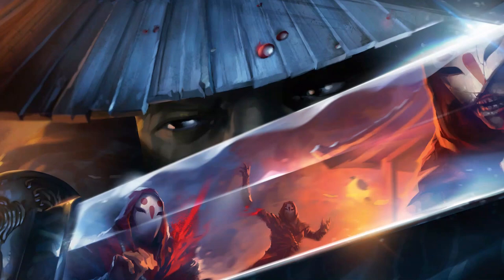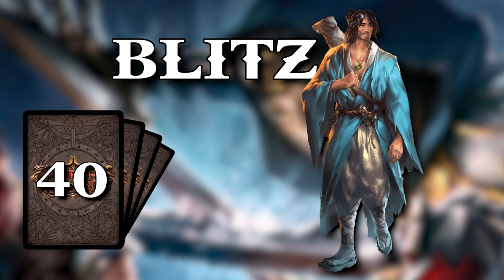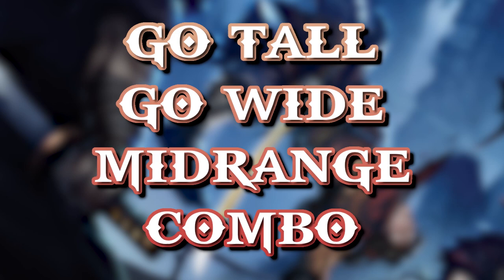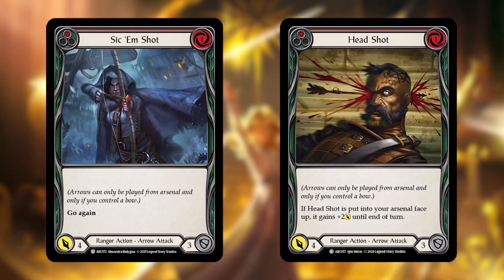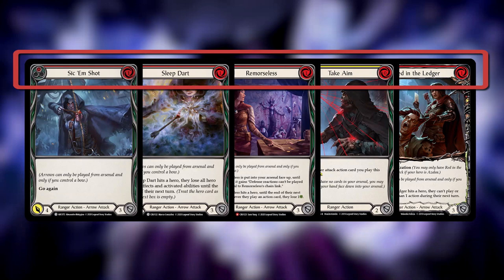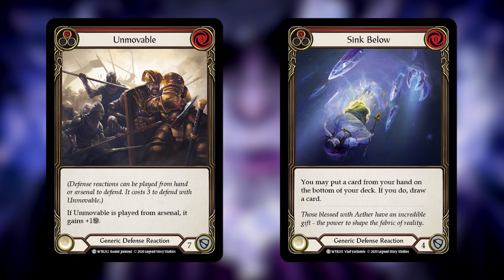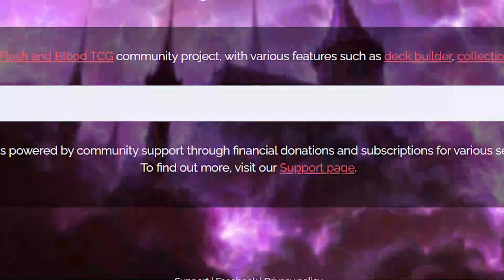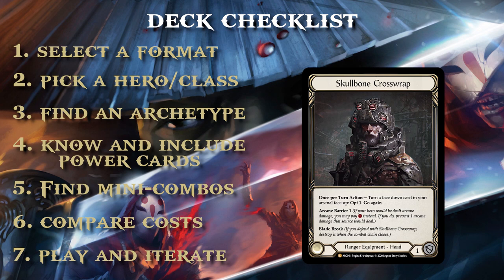How To Build a Flesh & Blood TCG Deck!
Let's talk about how to build a deck in the new Flesh and Blood TCG!

CONTENTS OF THE VIDEO:

0:00 - Intro
0:48 - Select a Format
1:40 - Different Classes
2:15 - The Various Archetypes
3:44 - Identify Powerful Cards
5:12 - Identify Powerful Combos
5:35 - Always Check Your Costs!
7:34 - Don't Forget Defense Reactions
8:17 - Play and Iterate
9:24 - Build Decks With THIS Tool!